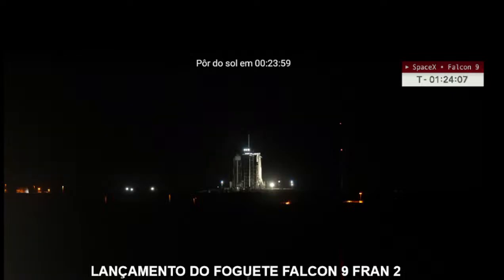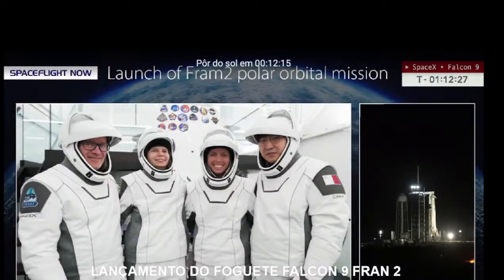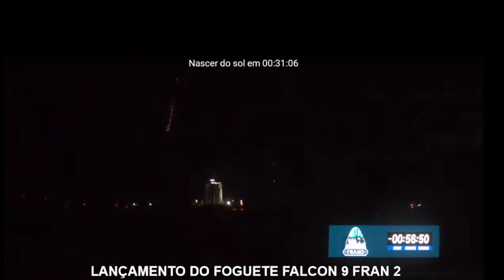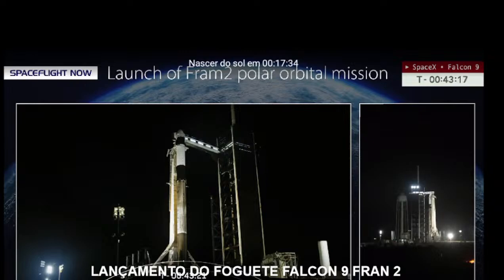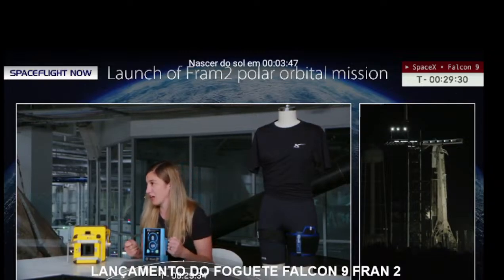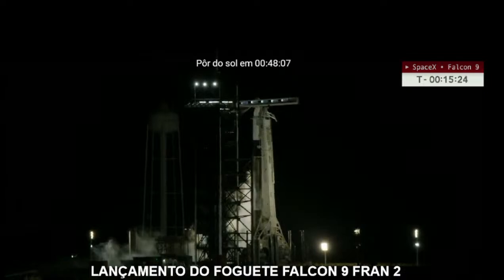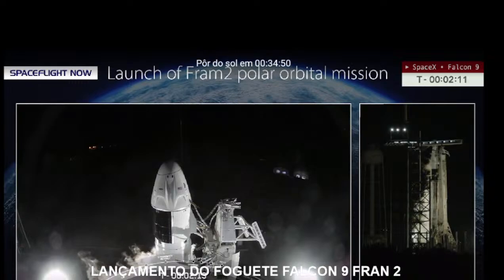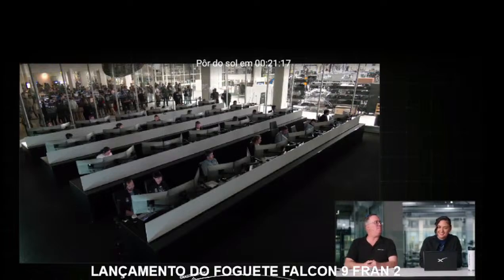LANÇAMENTO DO FOGUETE FALCON 9 FRAN 2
O Fram2 é a primeira missão de astronautas do mundo em órbita polar. Nomeado em homenagem ao navio norueguês Fran, a espaçonave dragão da tripulação em uma órbita circular de90 graus da Flórida, tornando se o primeiro voo espacial humano a voar sobre as regiões polares da Terra . Uma cápsula será na espaçonave Dragon para permitir a observação da Terra a uma altitude de 425 a 450 km. Durante a missão de 3 a 5 dias a tripulação estudará fragmentos verdes e fitas malignas de emissões contínuas. A tripulação trabalhará com a SpaceX para conduzir uma variedades de pesquisas para entender melhor os efeitos do voo espacial no corpo humano.